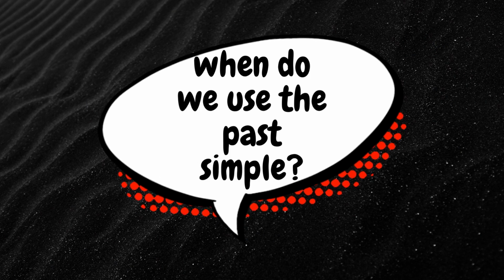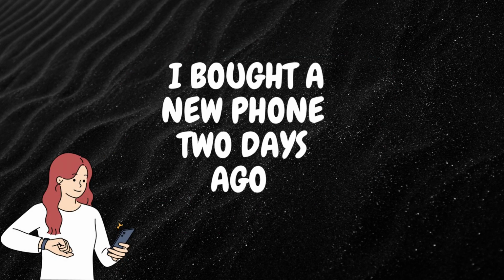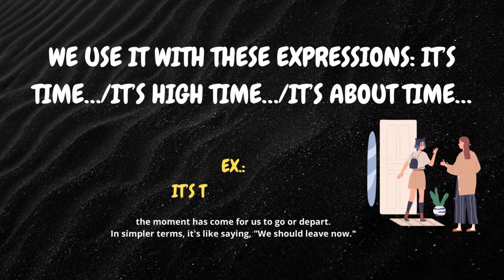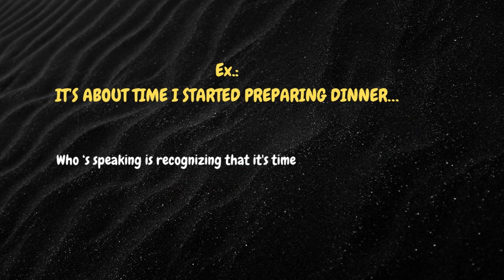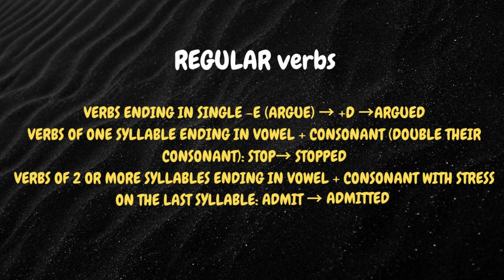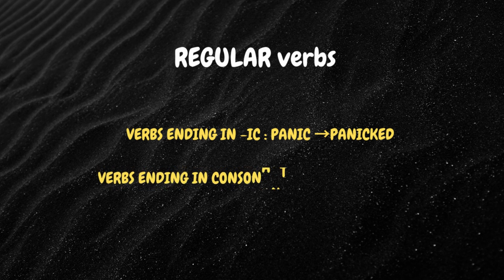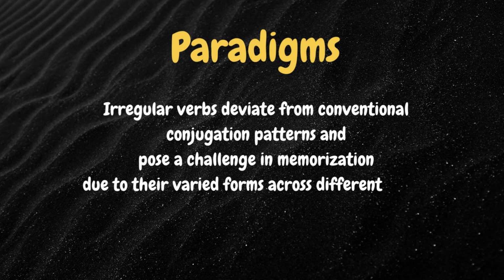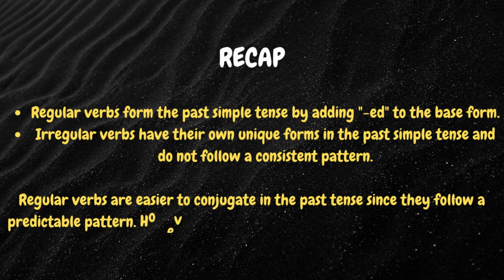The Ultimate Guide to Past Simple Tense in English!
Learn how to master the Past Simple English grammar at the B2 level with this comprehensive guide!

Summary
This lesson provides a comprehensive overview of the Past Simple Tense, focusing on the structure and usage of both regular and irregular verbs. It explains when to use the Past Simple, how to form it with regular verbs, and the unique characteristics of irregular verbs. The lesson emphasizes the importance of memorizing irregular verb forms and provides examples to illustrate the concepts discussed.

Chapters

00:00 Introduction to the Past Simple Tense
02:03 Understanding Regular Verbs in Past Simple
04:09 Exploring Irregular Verbs in Past Simple

Takeaways

The Past Simple Tense is used for actions that began and ended in the past.
Regular verbs form the past tense by adding ED or D based on spelling.
Irregular verbs do not follow a consistent pattern and must be memorized.
Time expressions like 'yesterday' and 'last week' often accompany the Past Simple.
The Past Simple can describe completed actions that occurred in sequence.
Verbs ending in single E add D to form the past tense.
In British English, verbs ending in vowel plus L double the consonant.
Irregular verbs can be grouped by similar patterns but are unique.
Understanding the structure of regular verbs helps in mastering the Past Simple.
Practice is essential for becoming proficient in using the Past Simple Tense.